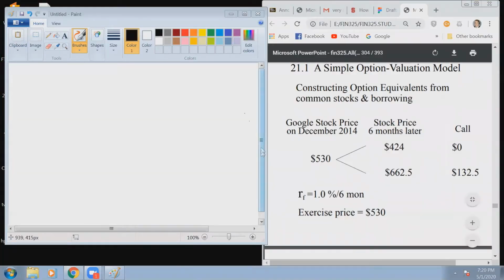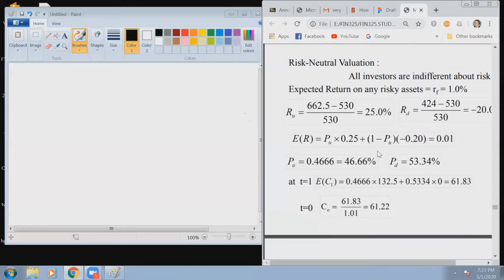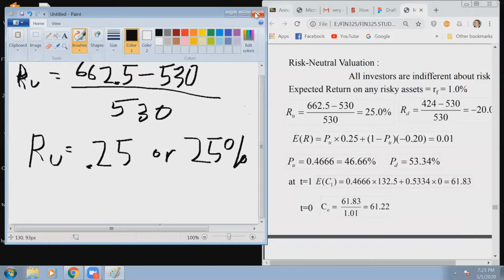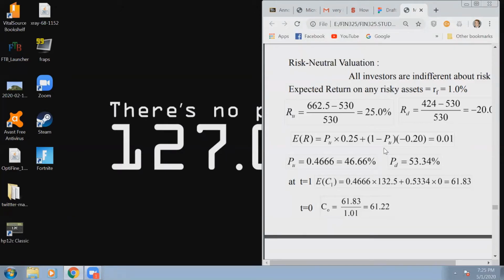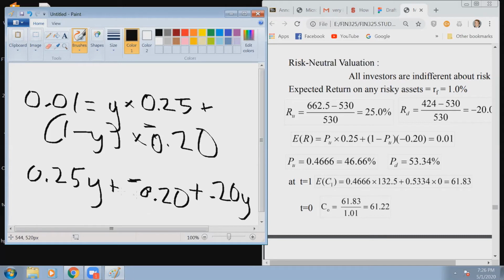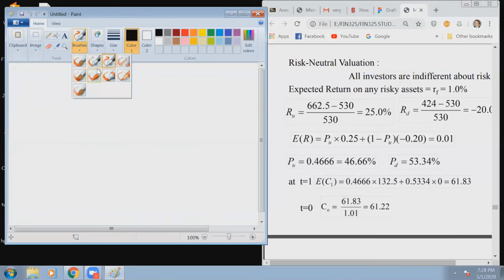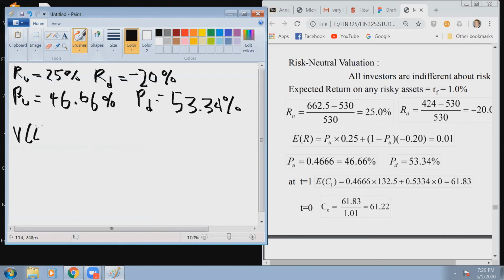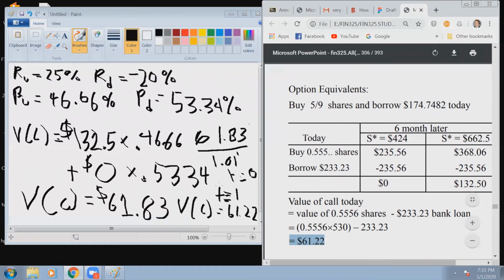Option Valuation w/ the Binomial Method Part 2: Risk-Neutral